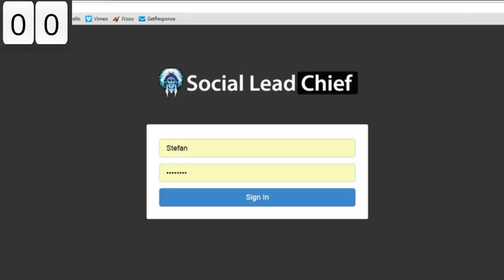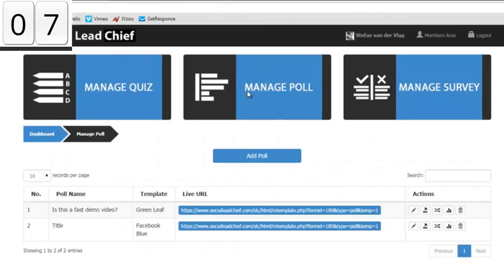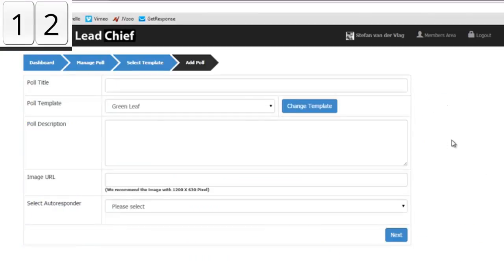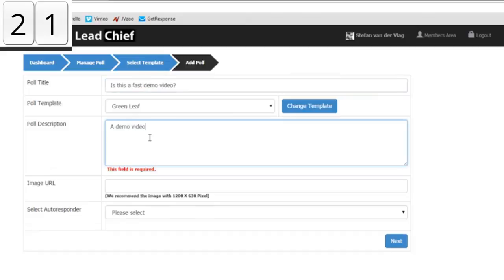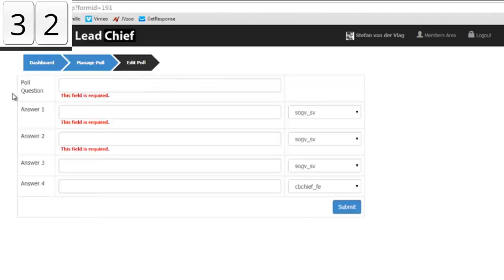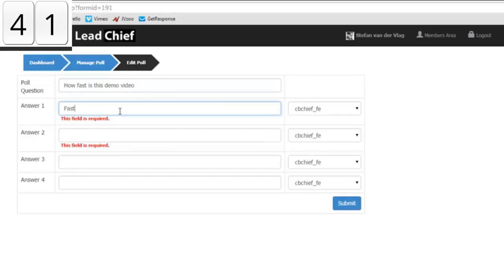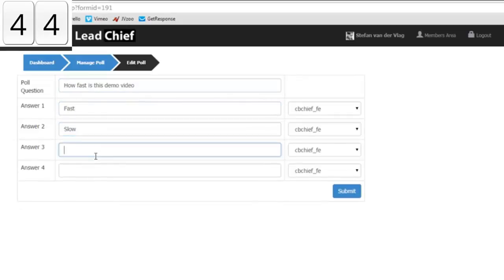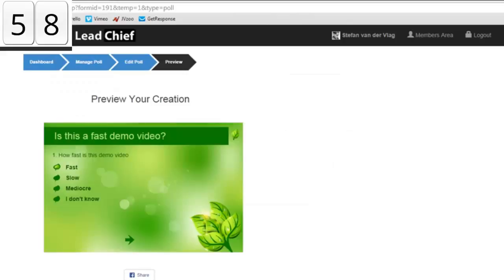Social Lead Chief Review + Special BONUS PACK [Social Lead Chief]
What would more leads & sales mean to you, and your business?
Finally – Incredible NEVER-SEEN-BEFORE Software Creates Profit Pulling Surveys… Directly In Facebook’s Newsfeed!
Check out the video below, and see why it’s so important to add this to your marketing arsenal today!

Social Lead Chief is a cutting edge tool that allows the user to create profit pulling survey, poll, and quiz campaigns DIRECTLY in the Facebook news feed! This translates into a higher engagement on your Facebook posts, lower ad spend, more leads, and most of the time a better ROI – usually credited due to the viral capability! EVERYTHING is easy to setup; choose your theme, set up your questions & answers, and put in your auto responder form… and that’s just scratching the tip iceberg!
and that’s simply scratching the tip iceberg! Produce Profit Pulling Surveys Set for Facebook Newsfeed!Don’t Drop Traffic – This Ideal for Smart phones & Pills.Lower Your Ad Spend Plus INCREASE your ROI.Drastically Improve your post engagement!Your NEW Distinctive Lead Generating Sales Device!And It Does So Much More…Feature Of Social Lead Chief
Setting Up These Profit Pulling Surveys Is Really Easy Too!
It’s just a simple case of logging in, creating the survey, and sharing it on your Facebook page!
1. Login : Just Login. Click the image to enlarge.
2. Create : Create Easily! Click the image to enlarge.
3. Share! Share & Profit : Click the image to enlarge.